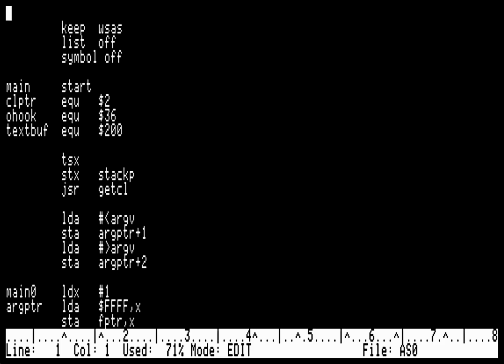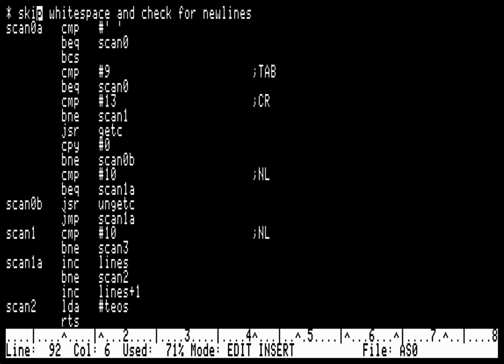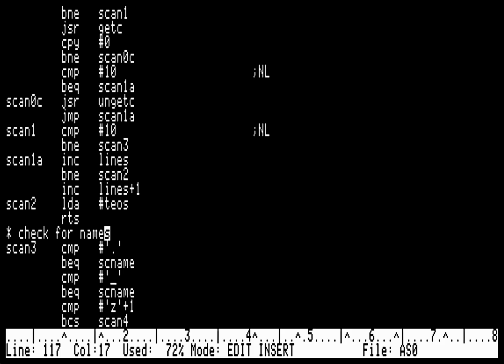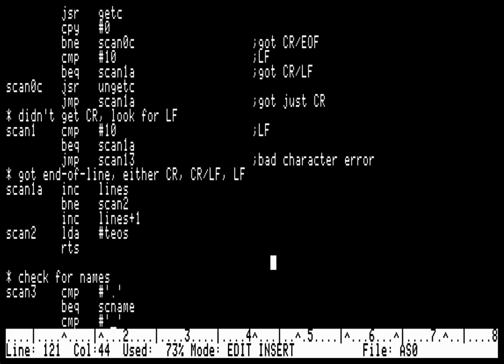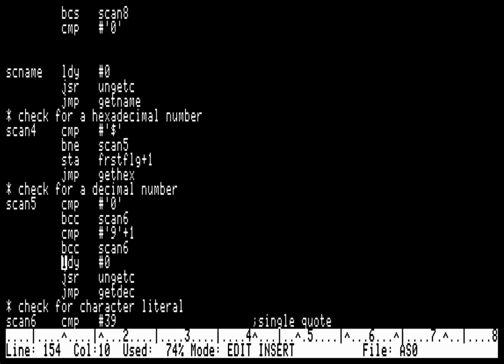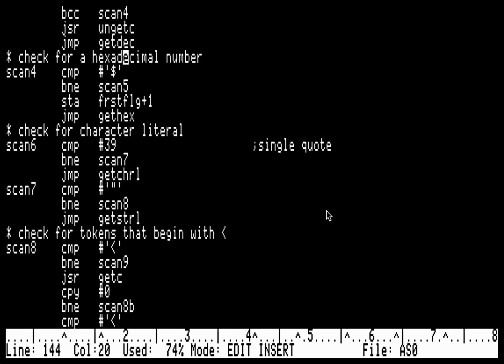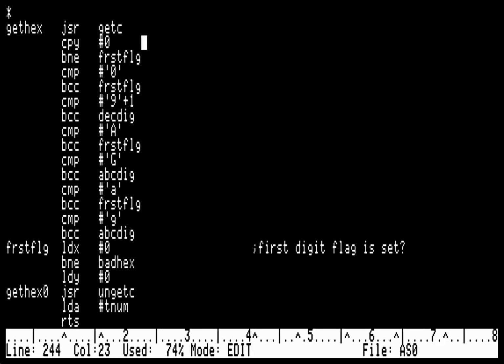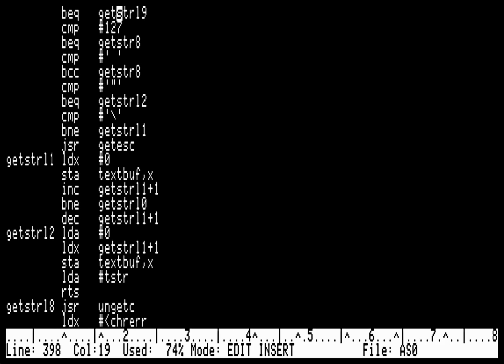Writing a 6502 assembler in assembly language #10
Installment #10 of programming a 6502 assembler in 6502 assembly language, in which we go over the main scanner code to make it more efficient, by systematically going through the ASCII table to classify each input character.